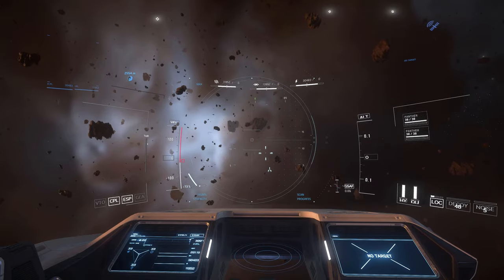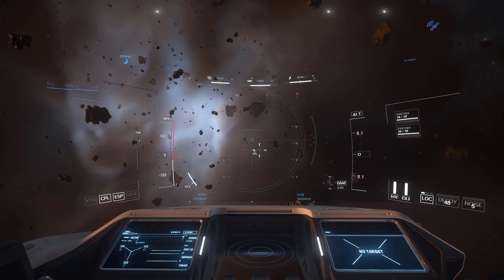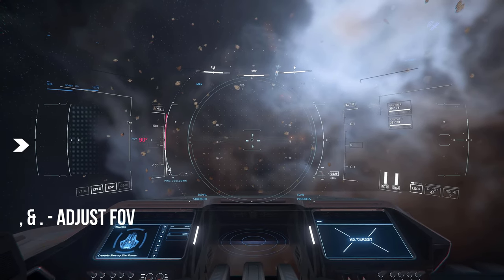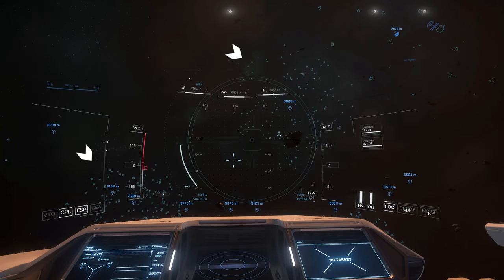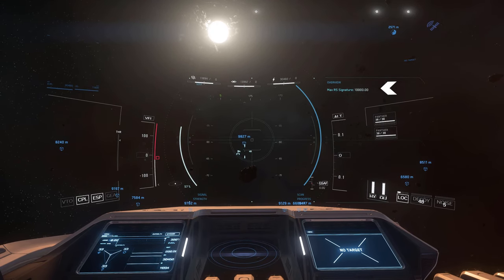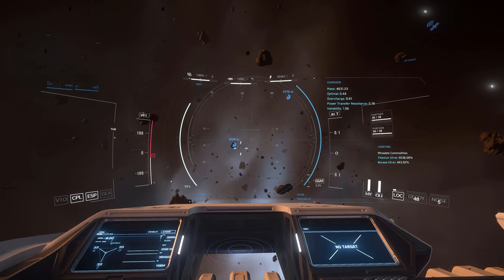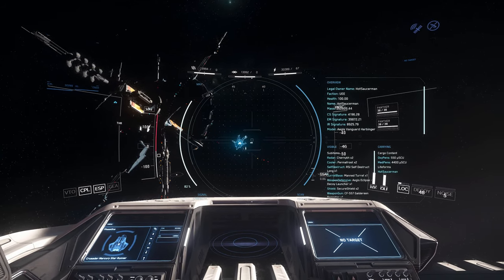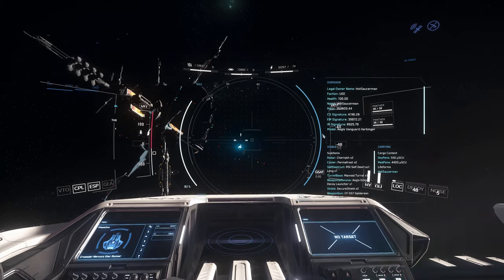Star Citizen - SCAN MODE Tutorial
In this video you will learn how to use the new Scan Mode in Star Citizen 3.14.  You will learn the ping mechanics and how to identify hidden signatures off in a distance.